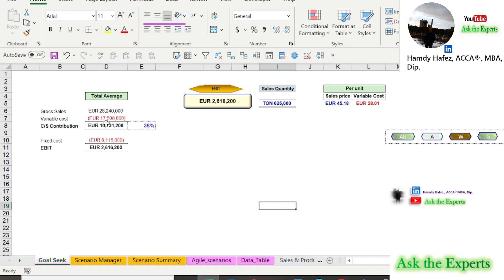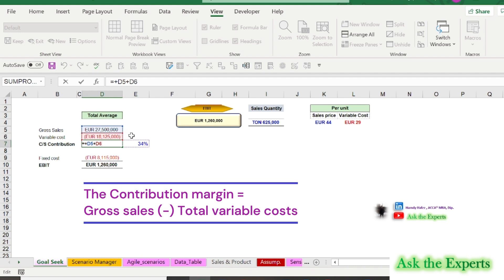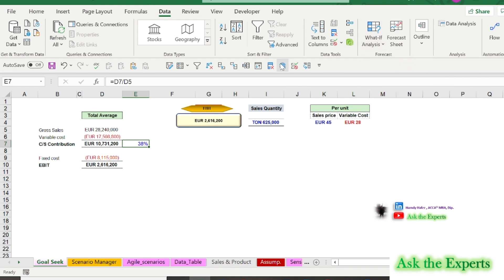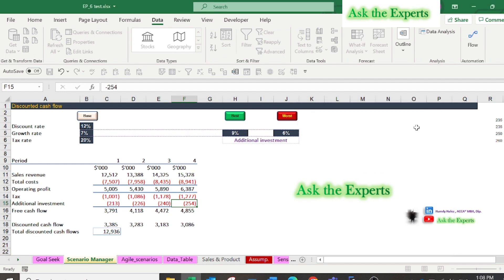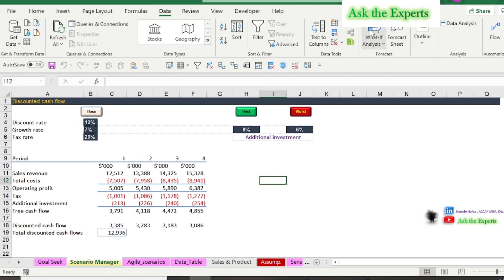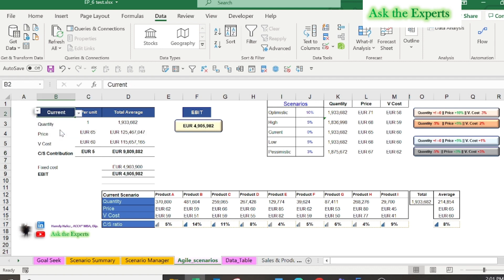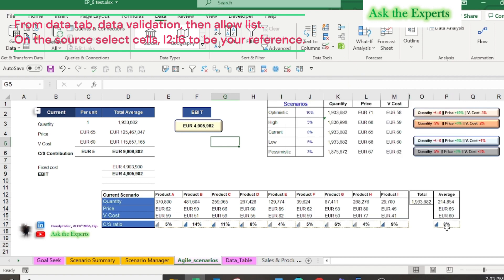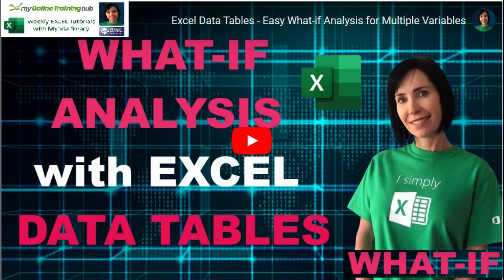Ep_6 Planning with Scenario & sensitivity analysis - P1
Welcome to the sixth episode of our series “Cost management – how to build your financial model”.
Today is the 1st part of the “𝐅𝐢𝐧𝐚𝐧𝐜𝐢𝐚𝐥 𝐩𝐥𝐚𝐧𝐧𝐢𝐧𝐠 𝐰𝐢𝐭𝐡 𝐒𝐜𝐞𝐧𝐚𝐫𝐢𝐨 & 𝐬𝐞𝐧𝐬𝐢𝐭𝐢𝐯𝐢𝐭𝐲 𝐚𝐧𝐚𝐥𝐲𝐬𝐢𝐬”

𝐎𝐮𝐫 𝐭𝐨𝐩𝐢𝐜𝐬 𝐭𝐨𝐝𝐚𝐲
What if analysis with goal seek
Scenario manager excel function
Scenario analysis (Agile scenarios)
Using drop-down list, SUMPRODUCT, XLOOKUP
DCF Scenario analysis (Using PV excel function)

Also, discussing important tutorial videos by professional experts

Here-below the LINKEDIN post related to this video (to receive your 𝐟𝐫𝐞𝐞 𝐞𝐱𝐜𝐞𝐥 𝐰𝐨𝐫𝐤𝐬𝐡𝐞𝐞𝐭)